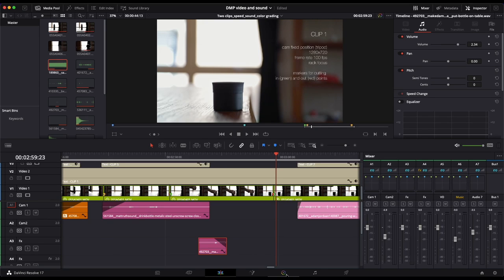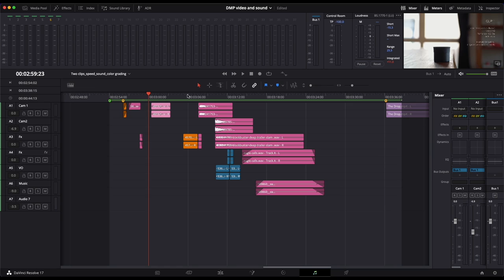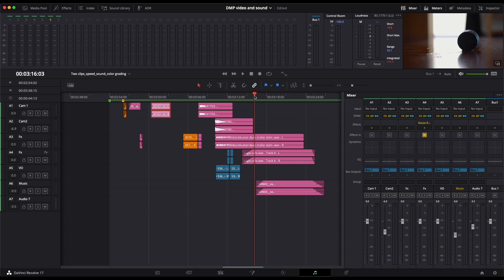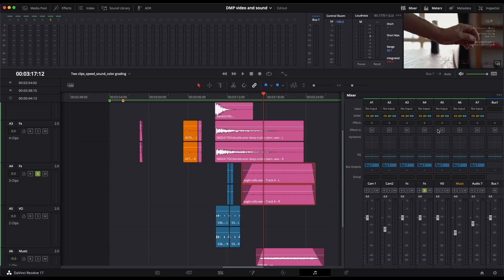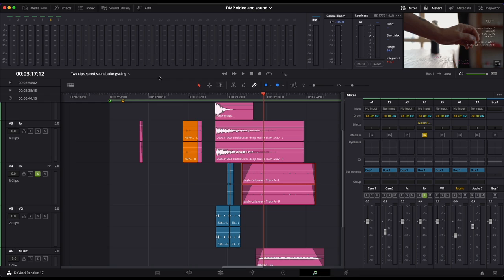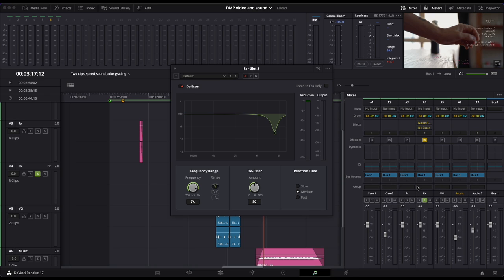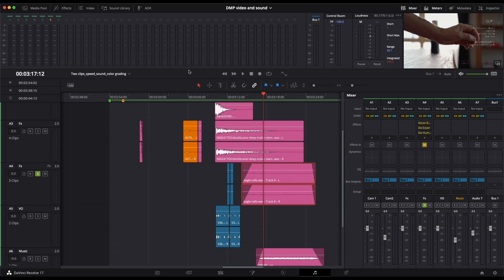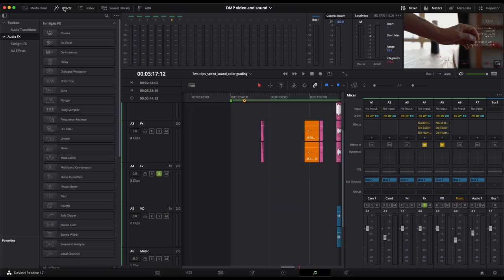A BRIEF INTRODUCTION | DaVinci Resolve Fairlight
SOUND
These four videos will give you an introduction to working with sound in your videos using Davinci Resolve Edit and Fairlight.

How sound changes your video, gives a brief lead-in on how sound effect your video.

Multiple sound files, show how multiple sound files can be layered/composite to create a richer or more complex sound.

Inserting and working with sound files, shows how to import, insert and work with sound files.

Fairlight a brief introduction, a brief introduction to Fairlight